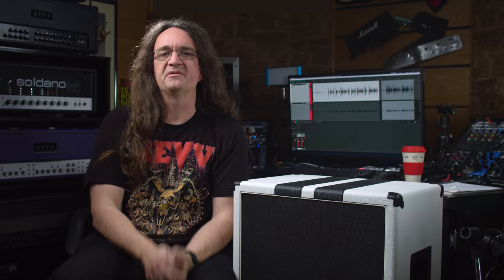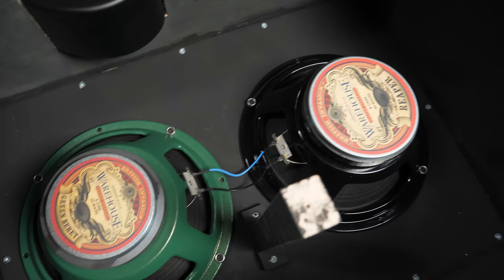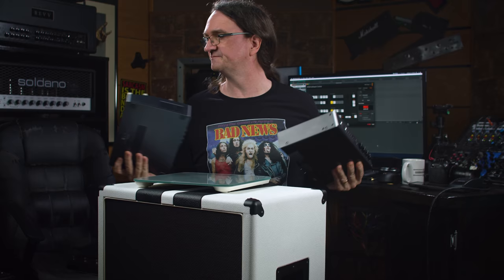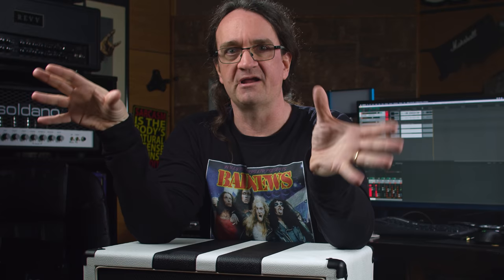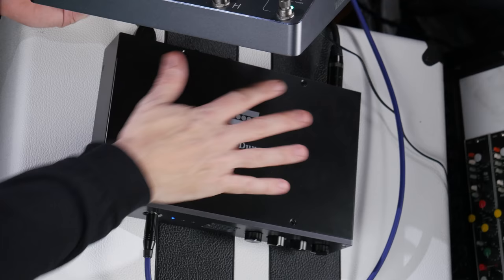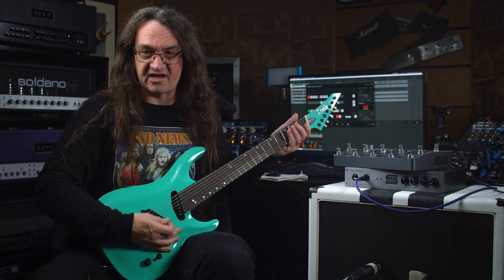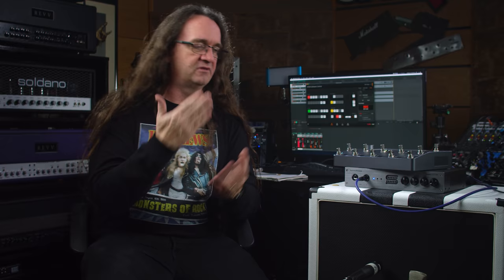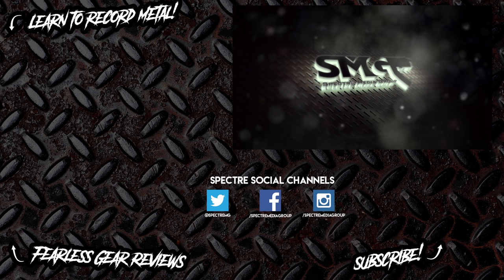The Ultimate Small Gig Rig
The ultimate Stage Rig for small gigs should strike a balance between size, weight, and output.   I think I've put something together that would suit the needs of most metal guitar players.  (Drummers, Bass players, this one gets technical,  you may want to sit this one out)

Many thanks to these manufacturers for supplying to the gear to make this build possible:   Gear has been supplied, but no cash has changed hands, so please click an affiliate link & support the show!

Chapters:
0:00 My Goal
0:32 The Gear
1:28 Speaker Install
1:43 4 ohms vs 16
3:02 Weight!
4:59 Nice Going, Stupid!
6:02 Advantages of this Setup
7:09 RIFFS!
7:47 Getting LOUD!
9:23 Plexi Sim
10:53 Who wants an IMPULSE?